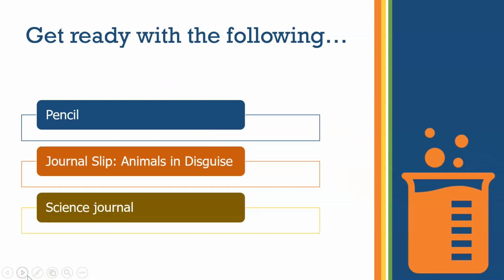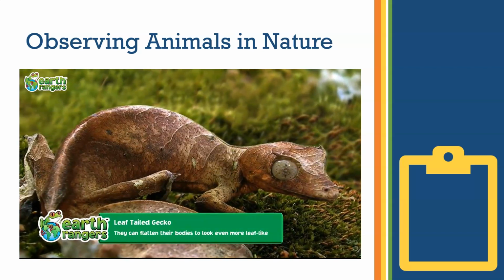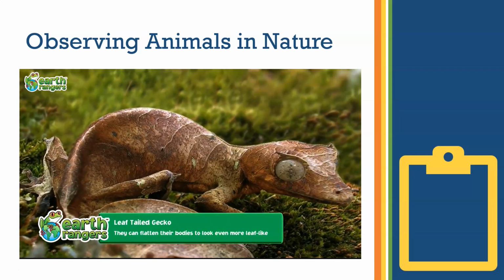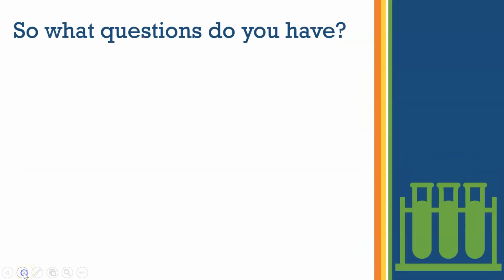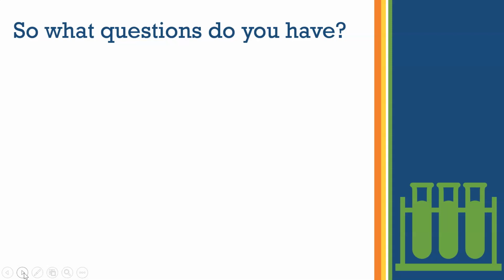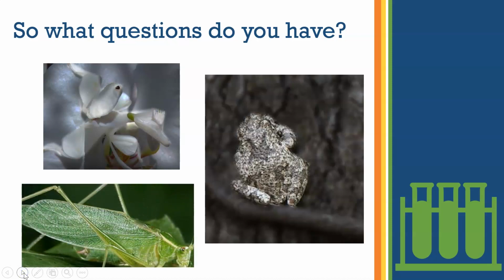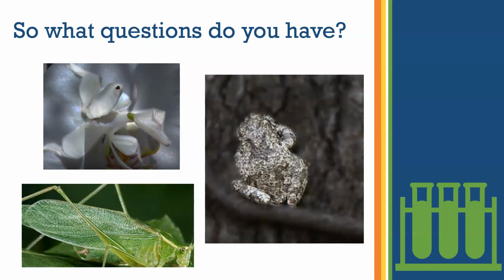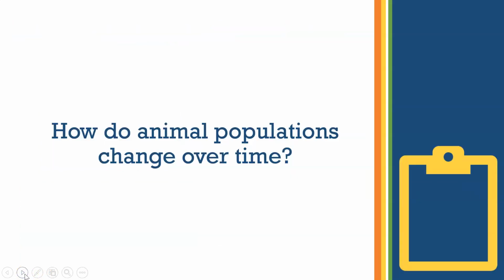Distance Learning Gr 7: Lesson 1